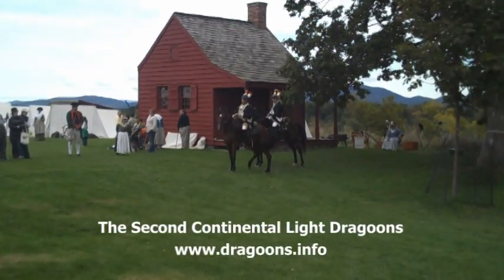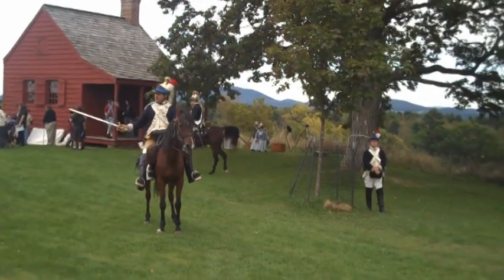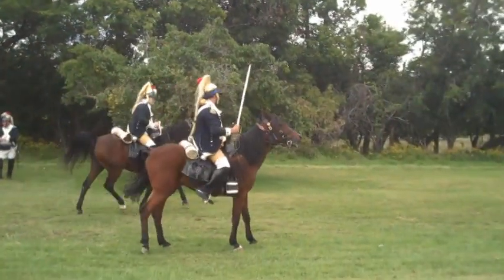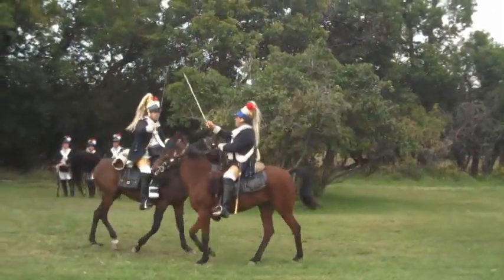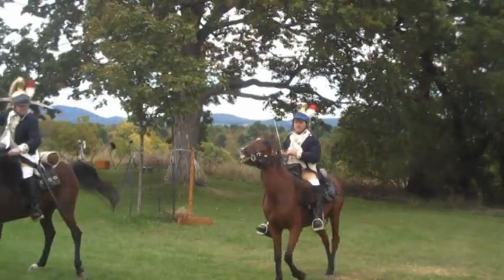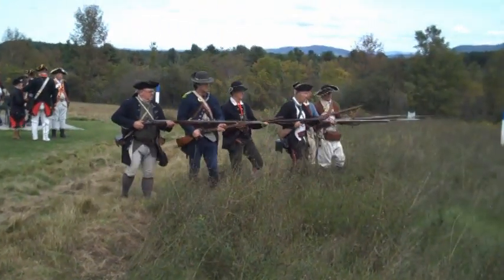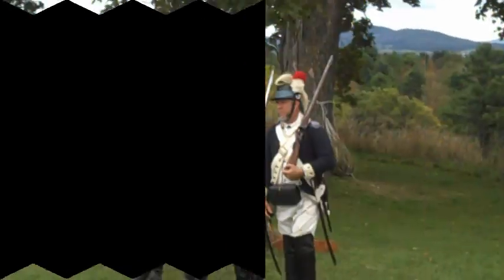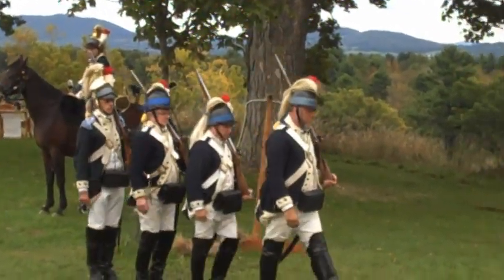Saratoga Reenactment from Dragoons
To mark the 234th anniversary of the Battle of Saratoga, the Second Continental Light Dragoons presented Revolutionary War re-enactments, along with other presentations from re-enacters from Saratoga National Park staff. Very entertaining and educational.